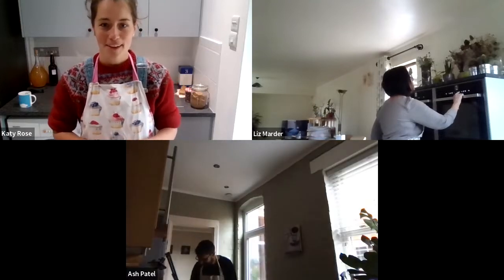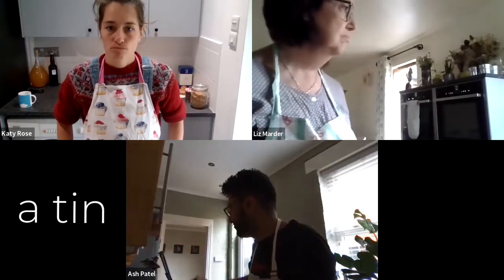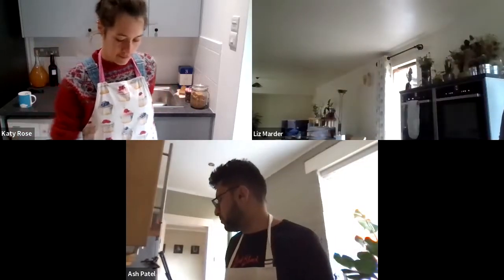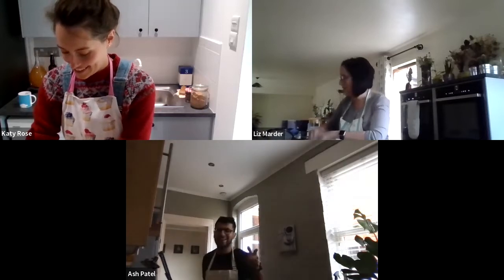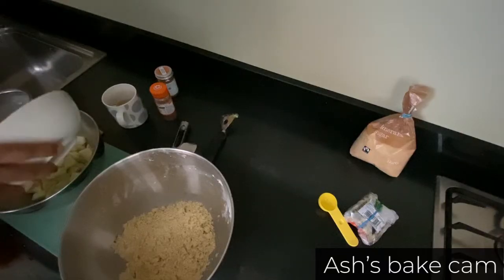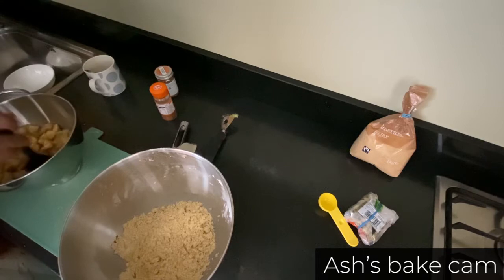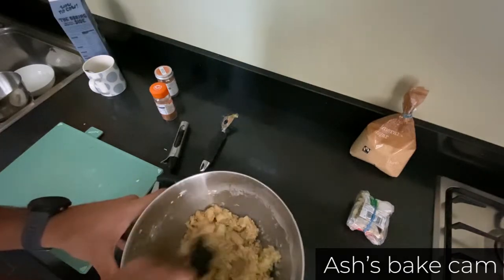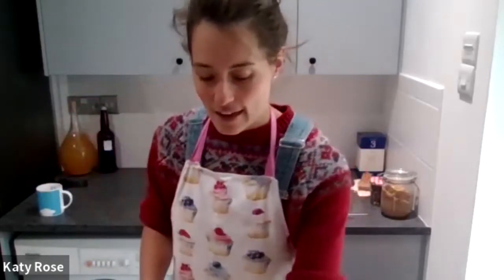Great Paediatric Bake Off - episode five!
Members of the College’s Climate Change Working Group, Dr Liz Marder and Dr Katy Rose give the College’s star baker Dr Ash Patel a lesson on all things climate change and sustainability!

Think sustainably when you bake and try their delicious crumbly apple cake while learning how to be more environmentally friendly at home and in paediatrics!

Ingredients for a sustainable crumbly apple cake!
2-3 apples 🍏 (locally sourced)
225g self-raising flour
pinch of salt, ground cinnamon and ground nutmeg/ mixed spice
115g of butter, chopped into cubes - (dairy free)
115g light brown sugar
2-3 tablespoon of milk - (any type, dairy free)
1-2 tablespoon of demerara sugar - and/or nuts of choice

Then, follow along with the video, and don't forget to show us your pictures on Twitter and Instagram